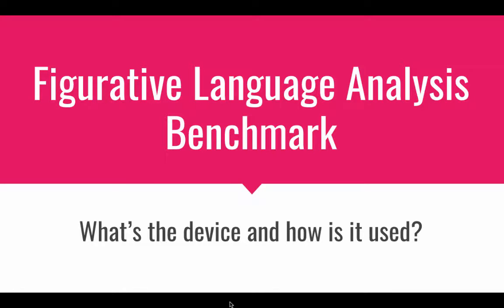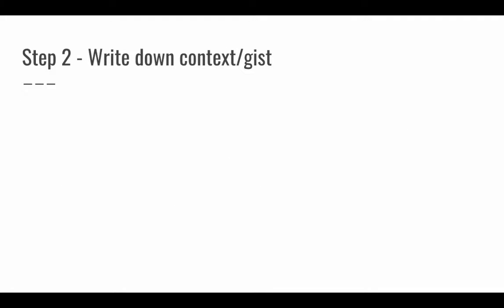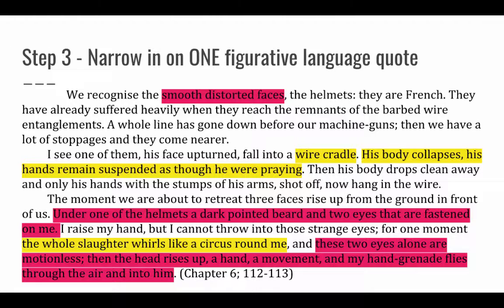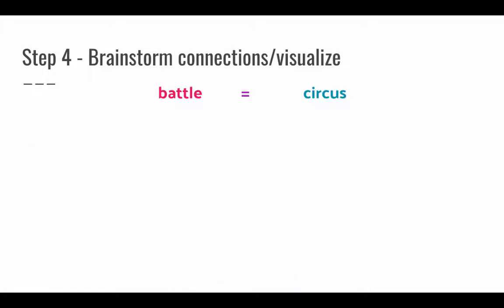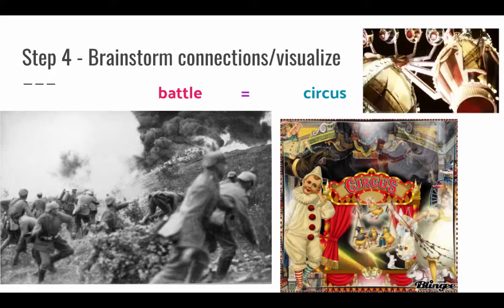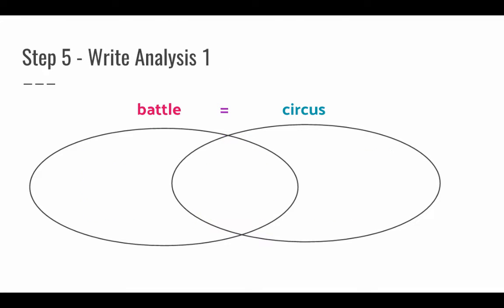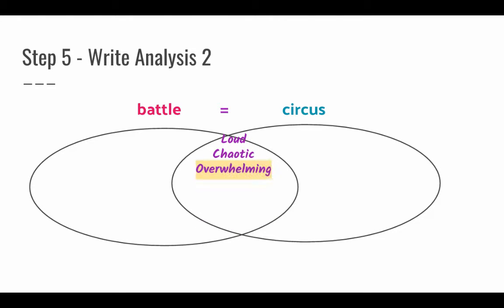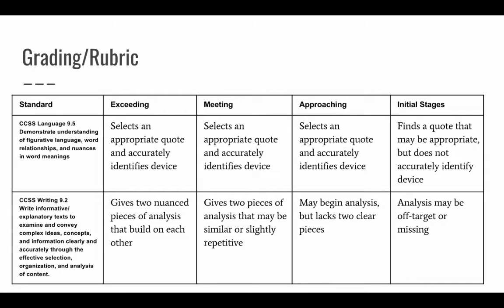Figurative Language Benchmark - Introduction